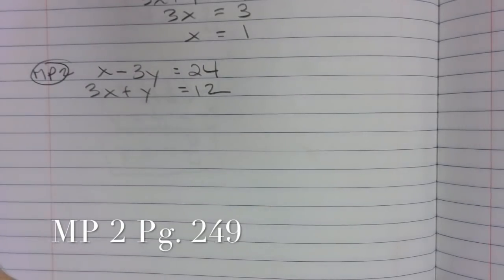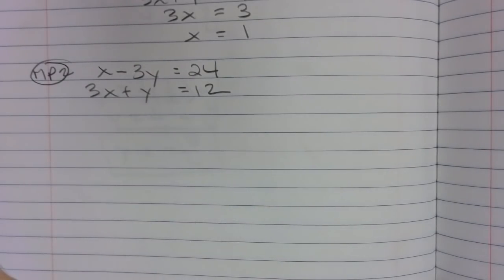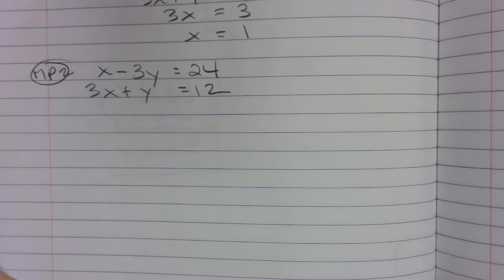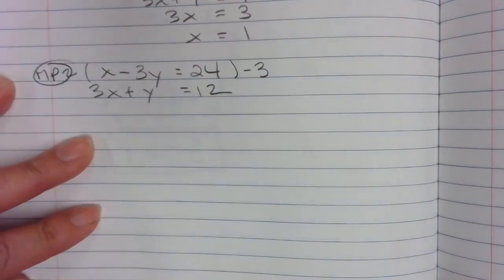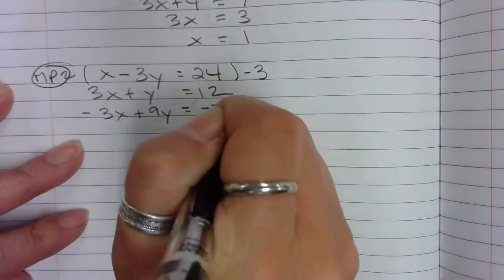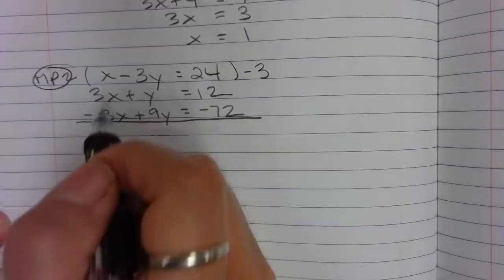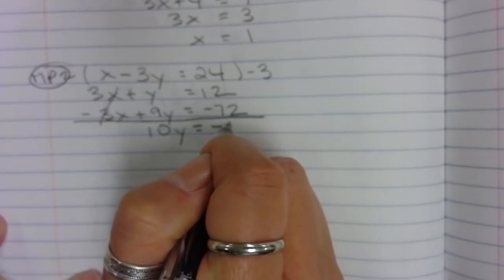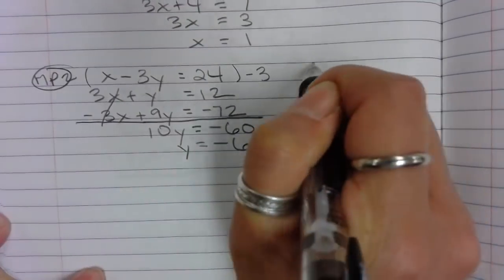Alg1 5.3 Solving Systems of Equations using Elimination